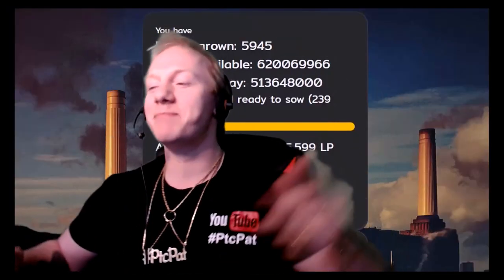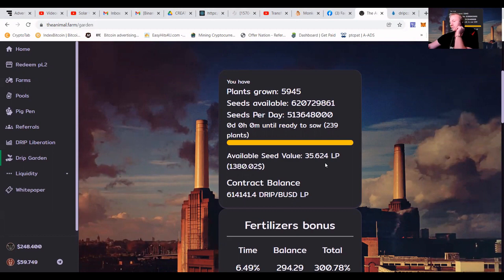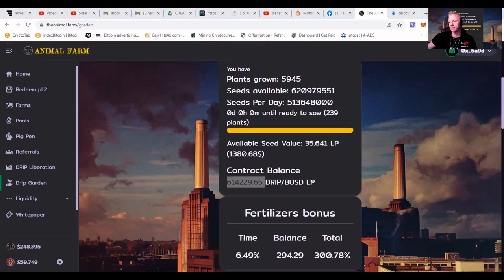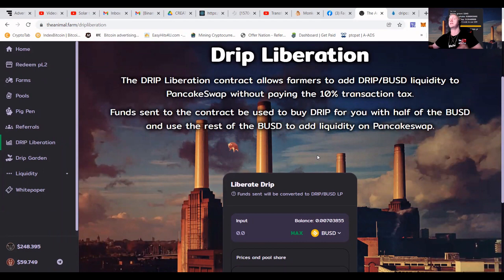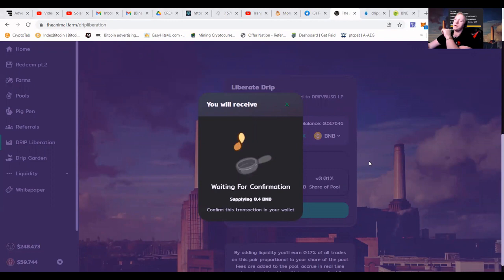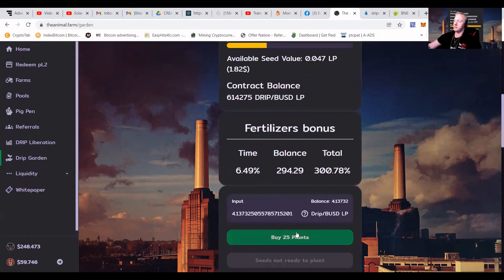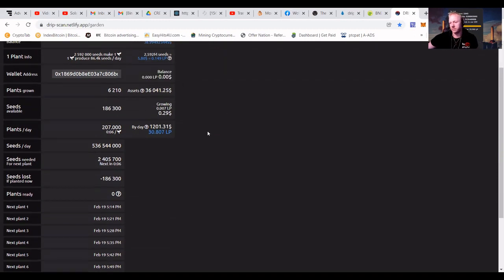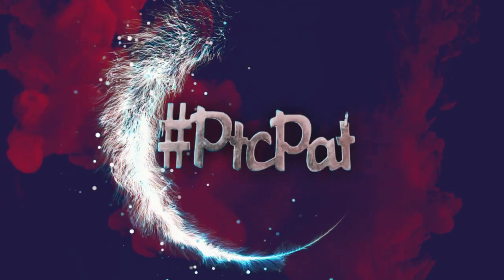GARDEN GAME %3 a day TUTORIAL $1400 reinvest $160 Liberation buy + TOOL TO CHECK INCOME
Yoooo my fellow passive income hunters!!
As this project has not only been overdelivering like crazy
But also not slowing down on the money coming inside
There are multiple usecases coming which will pump the price even more
And that %3 a day is also not something i will say no to

Follow me for more tips and tricks to become financially free

THE ANIMAL FARM GONNA BE THE BIGGEST MONEY PRINTER EVER!!

MY DRIP TRUSTED TEAM DELIVERING %1 a DAY 15 LEVEL DEEP WITH BR34P HOLD
drip.community/faucet?buddy=0x16305CbE115EE5aAc91D3269223A009a31Aee200

MY BUDDY ADRESS : 0x16305CbE115EE5aAc91D3269223A009a31Aee200

TRONKING BUILD BY THE COMMUNITY FOR THE COMMUNITY WITH ECOSYSTEM

KUCOIN THE EXCHANGE GET YOUR KCS HERE FAST!! IT'S GONNA BOOM!!

CHANGELLY EXCHANGING CRYPTO GETTING BNB SMART CHAIN IN AMERICA